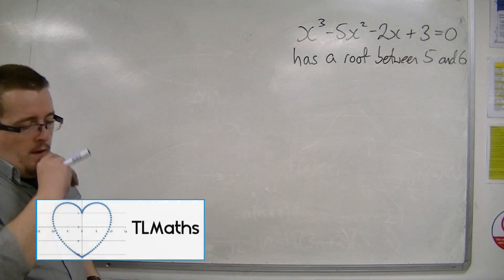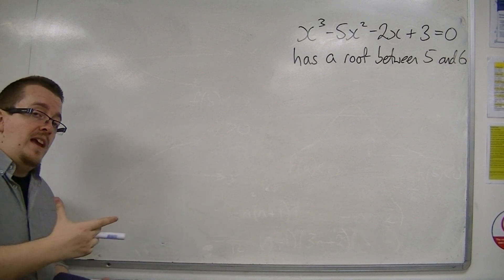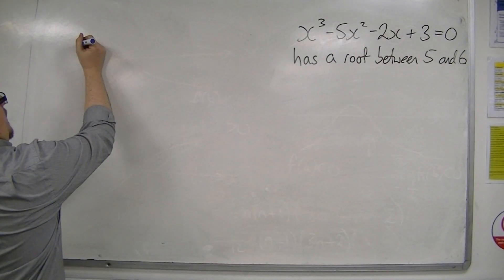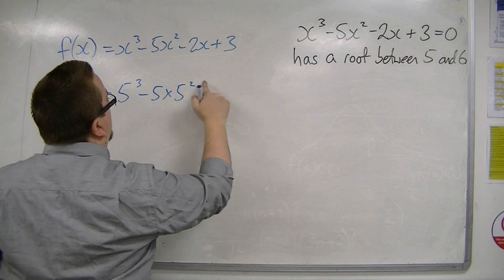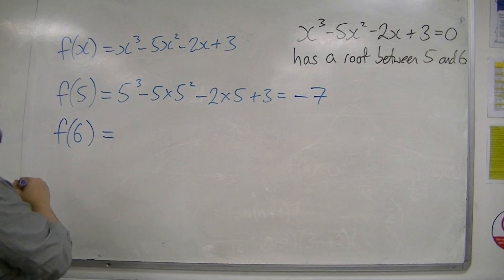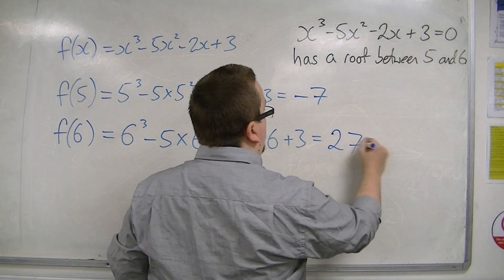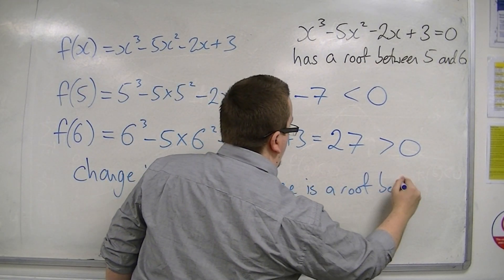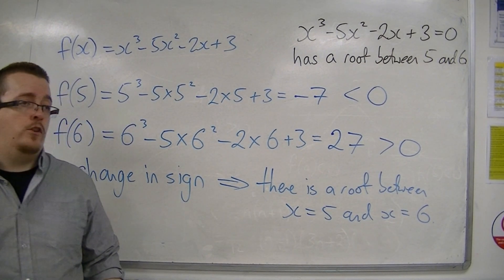AQA Further Pure 1 (FP1) 9.01b Locating Roots: A Change of Sign Example